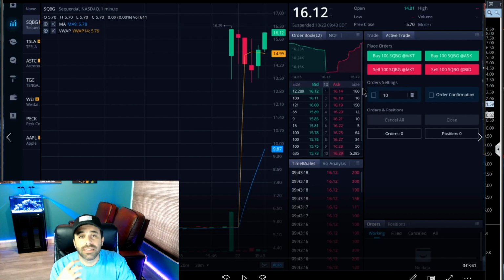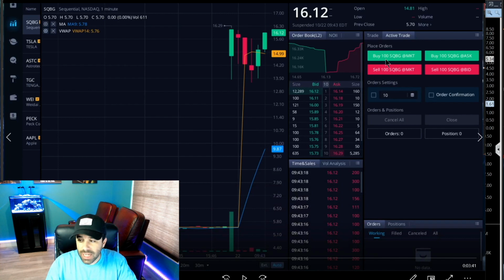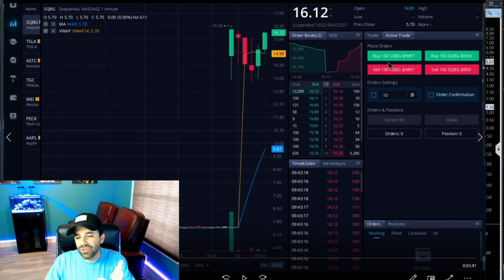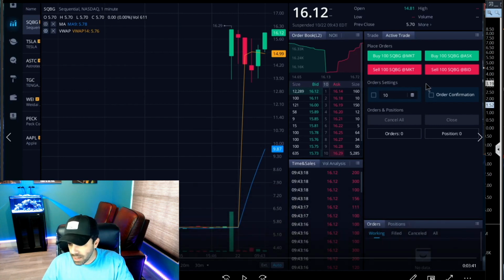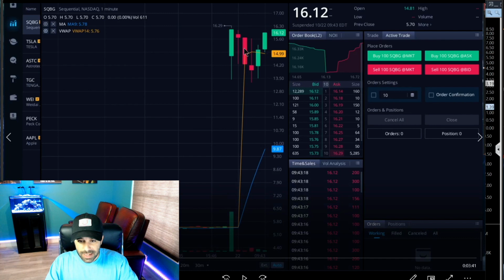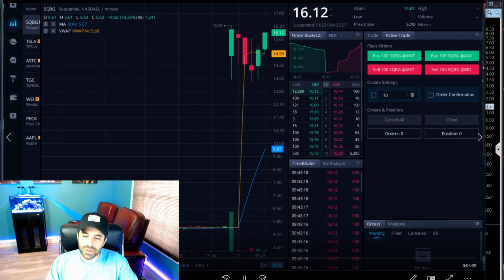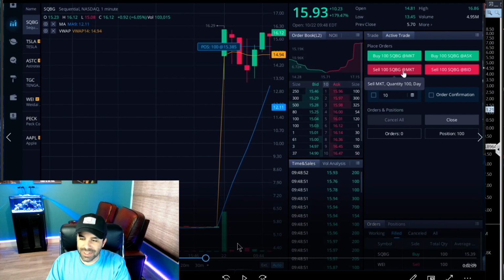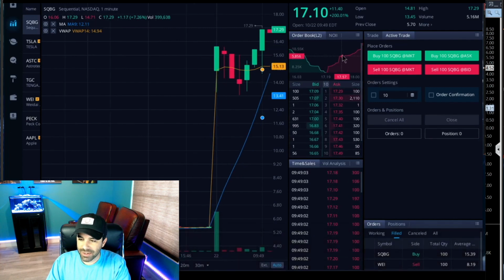Webull Desktop Platform Day Trading Recap Live Trades SQBG